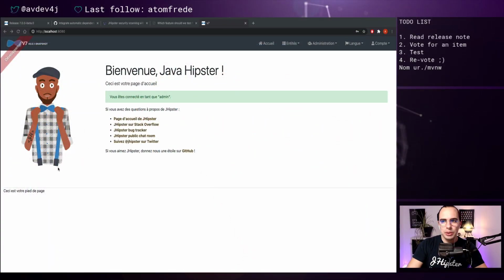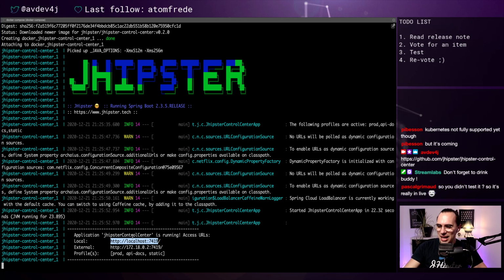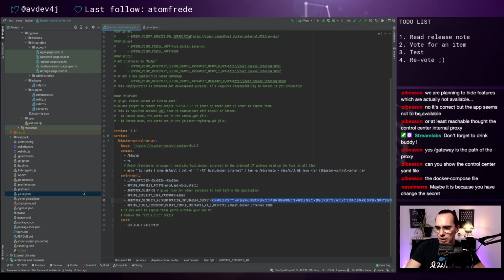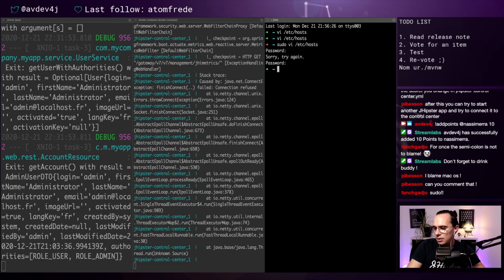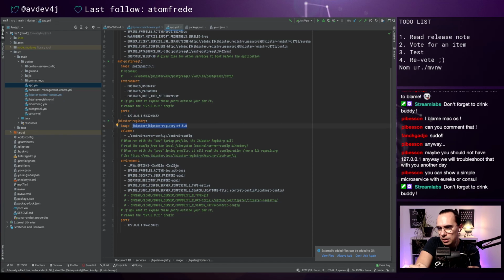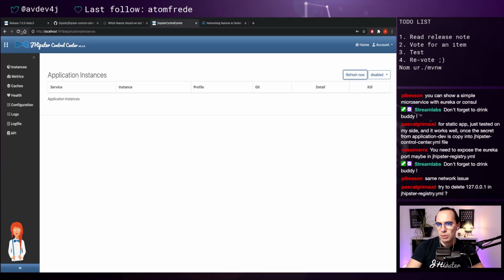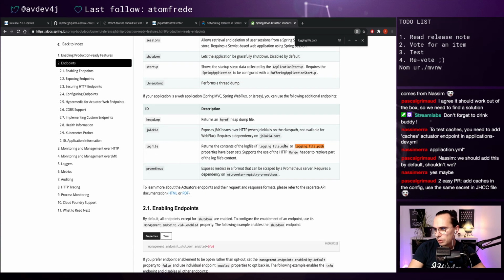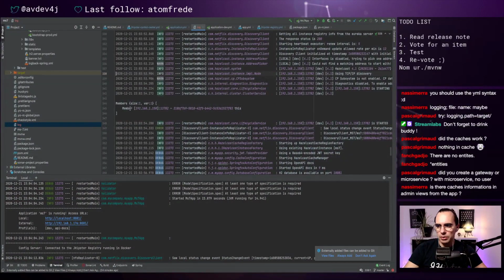JHipster control center in JHipster v7